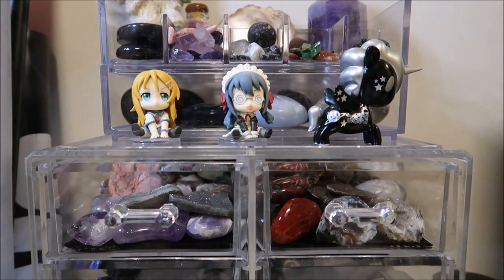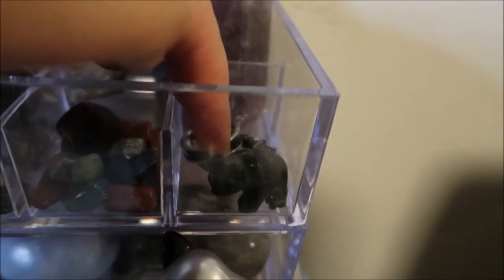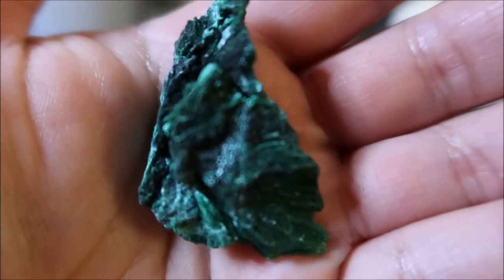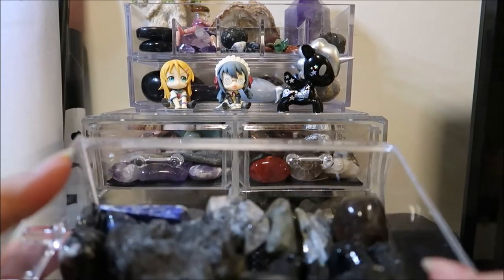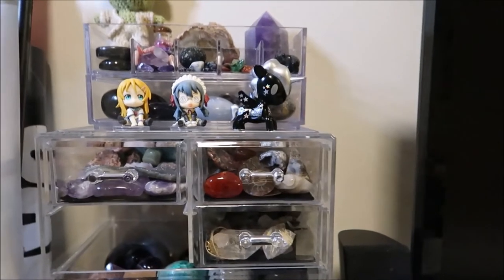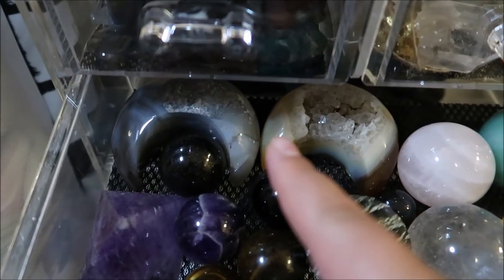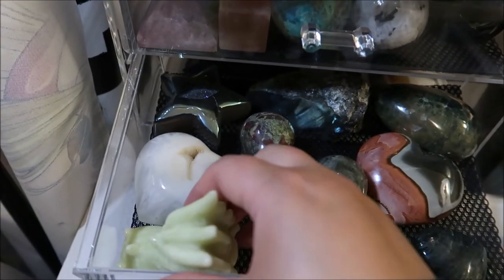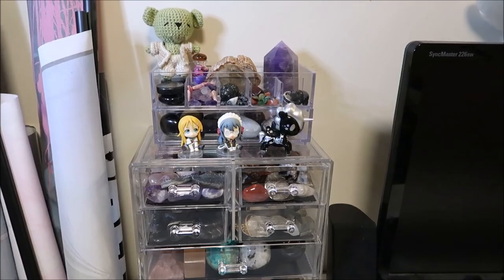Crystal Collection [*2019]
My Mailbox Address ^_^ -
Toronto, Ontario
M6E 0A2
Canada